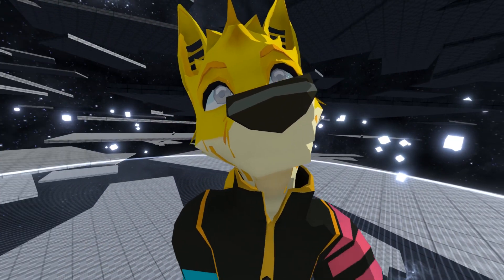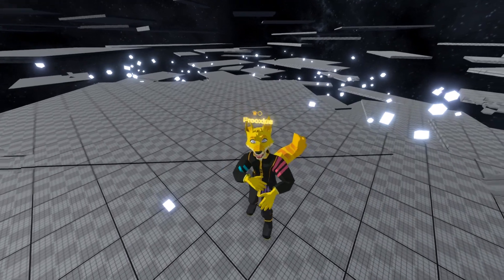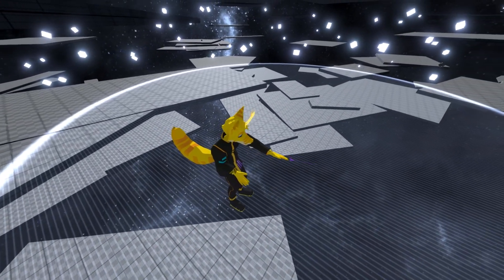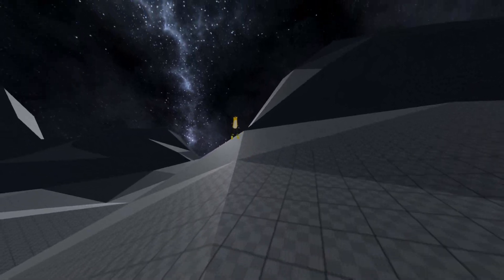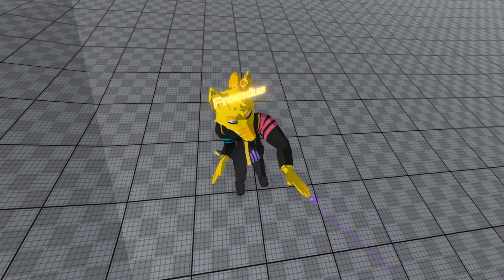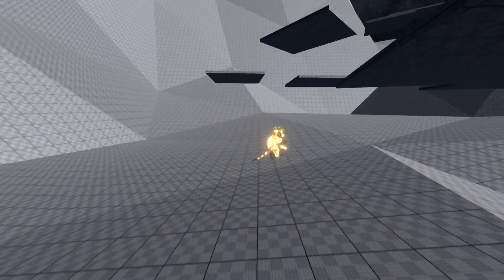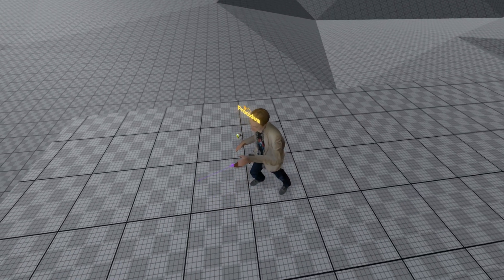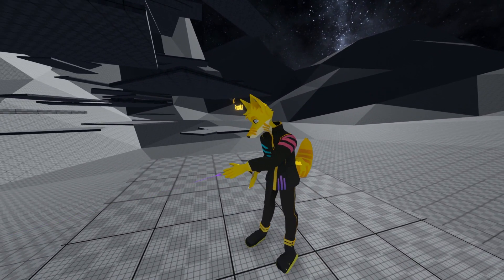Testing procedural walk/run animation in Neos VR (devlog)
Testing the new procedural walk/run animation system with different avatars in Neos VR. What do you think? (got a few issues that I'm aware of, some of them already fixed)